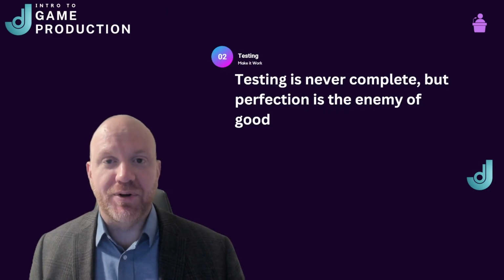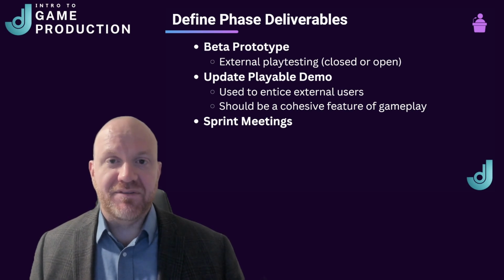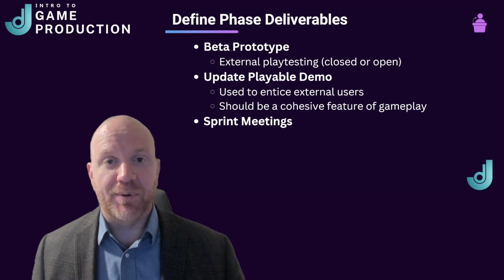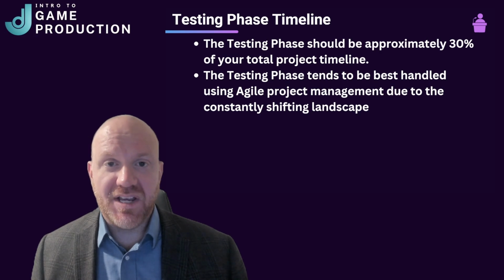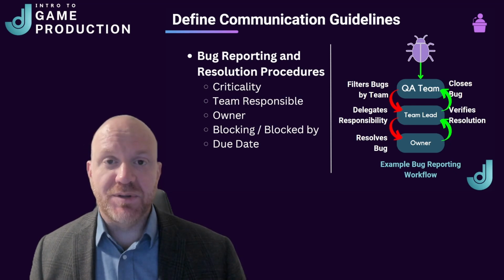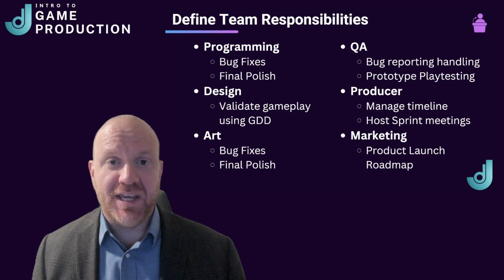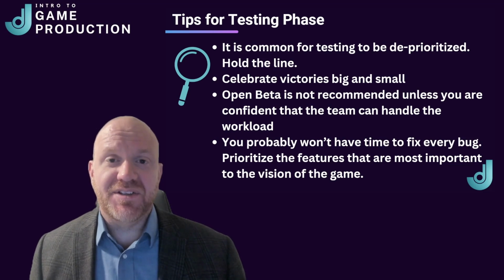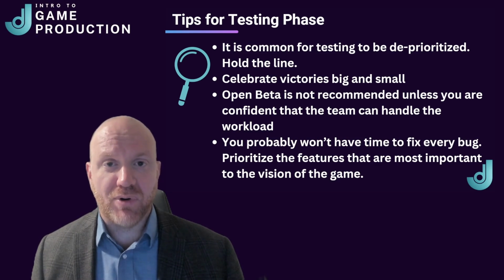Intro to Game Production - Lesson 6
Welcome to my course, Introduction to Game Production. In this lesson, we discuss the Testing Phase of Game Production.

I made some resources to help you through this course.